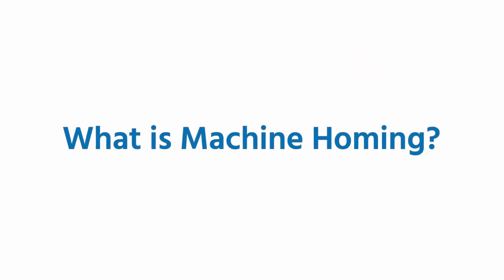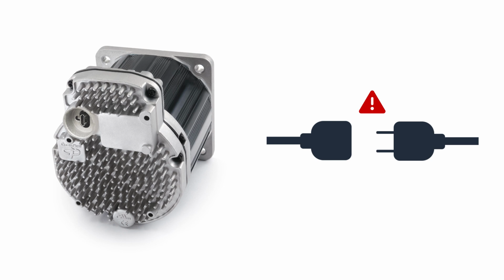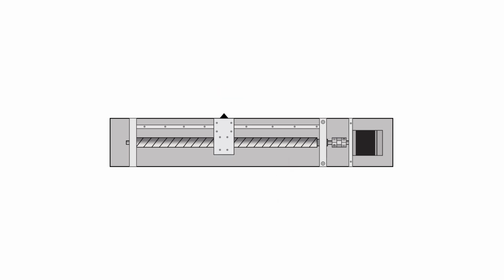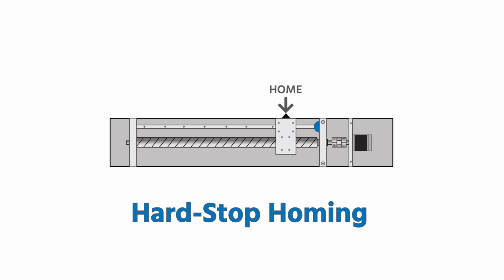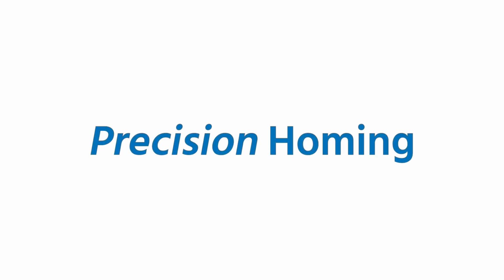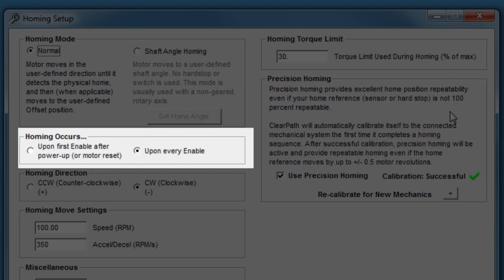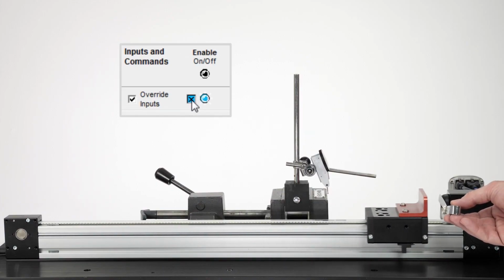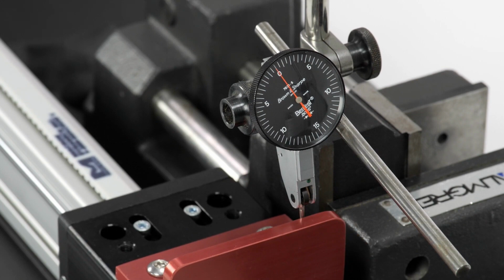Homing and Precision Homing with ClearPath Integrated Servos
Watch this TekTips video to learn more about homing and the different homing features included in the ClearPath servo motors. Upon startup, machines typically don't know where each axis is positioned. Homing is the process of moving an axis to a known physical position which all future moves will be in reference to. This video also demonstrates ClearPath's built-in homing features which can be configured in the free ClearPath software and require no additional programming.

To downloads the newest version of the free ClearPath software, visit the Teknic Downloads
Teknic wants your feedback. Be sure to comment with any questions about motion control or let us know what you did or did not like about the video.

0:00 What is Homing?
0:40 Homing to a Sensor/Switch
1:05 Hard-Stop Homing
1:38 ClearPath's Precision Homing Feature